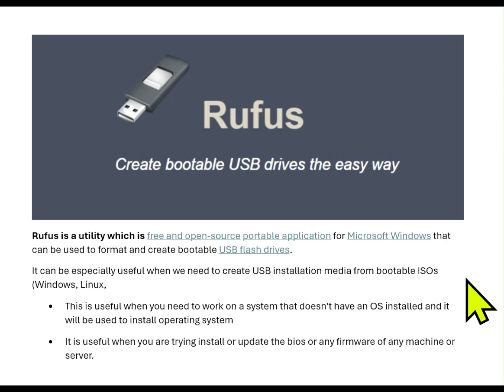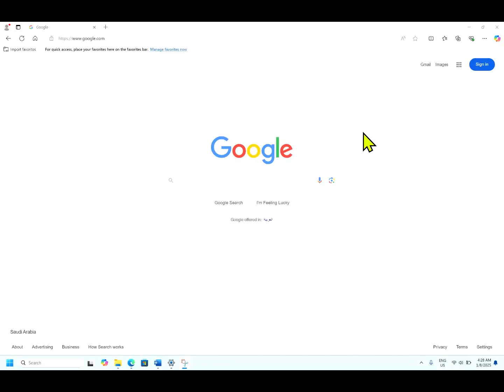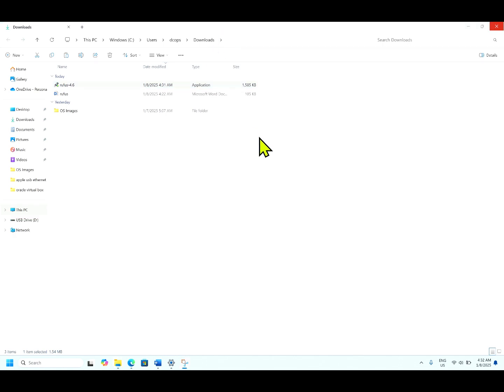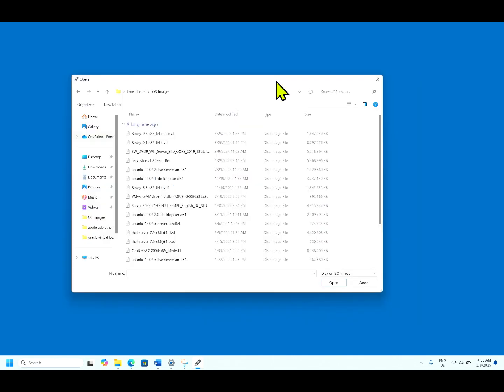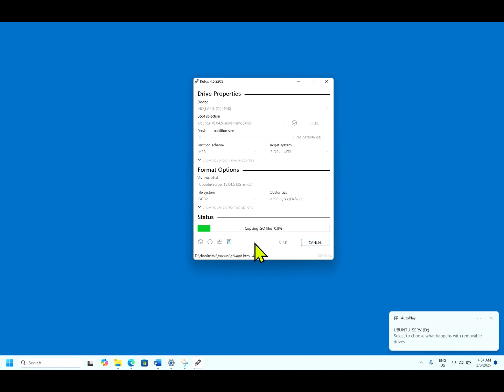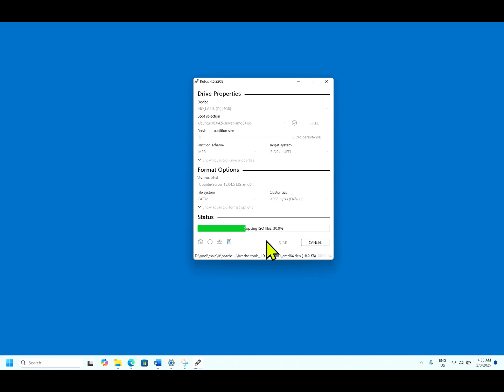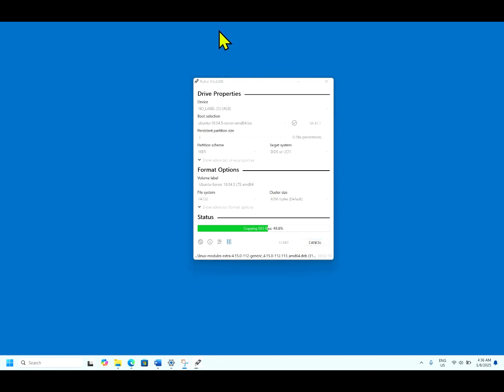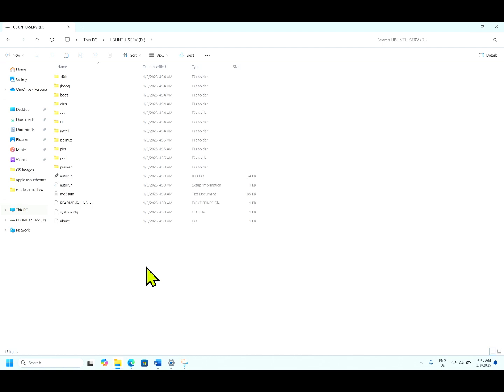How to Create Bootable USB for Windows 11 Using Rufus I How to Create Bootable USB for Ubuntu |Linux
Hi friends, you can create bootable USB media using Rufus, and you will see how to download and install rufus and create bootable USB media. you can create bootable media of any operating system using Rufus